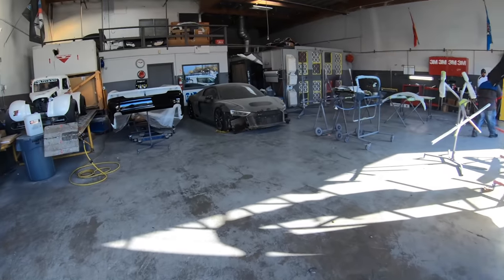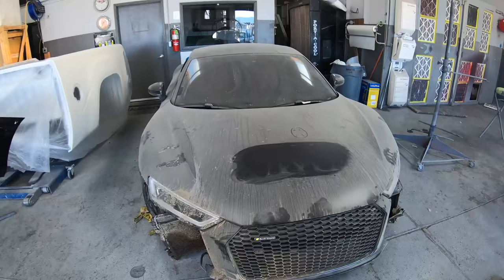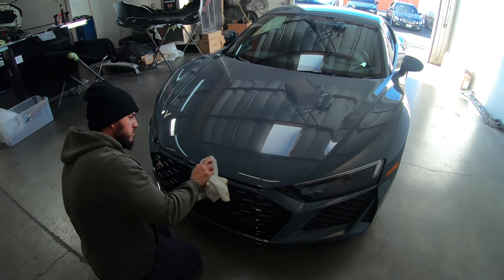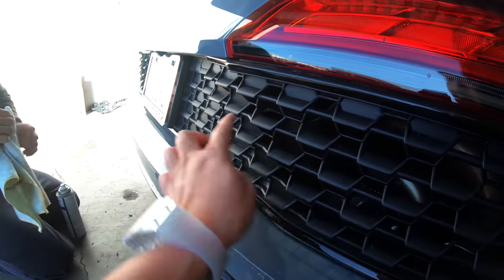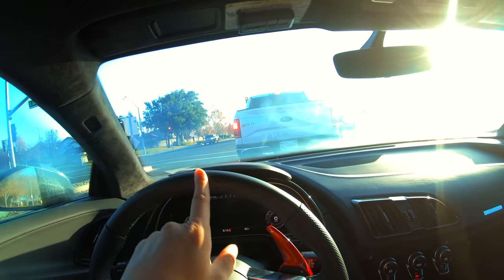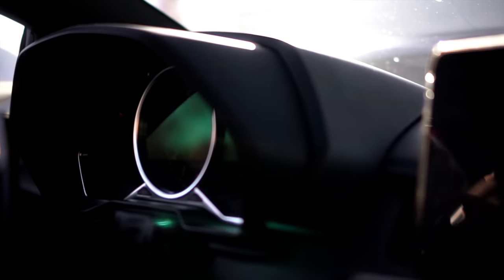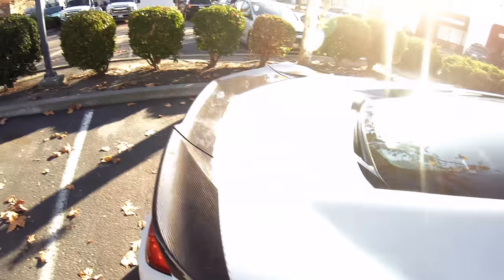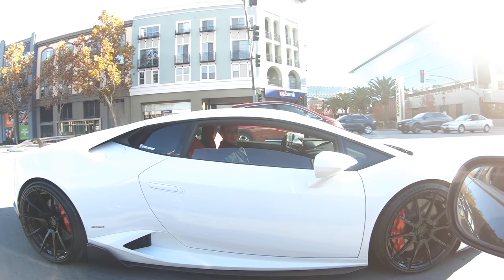SUPERCAR TOY DRIVE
Last weekend was chill meet with friend at San Jose, Campbell.
Caliwheels had nice meet called Toys Drive & Car Show where we helped kids without parents giving some toys for them.

Video by Dannyp1818
Edit by Ivan Vadla

ES_Trapped in 8Bit - Mai Ligne
ES_Can't Get Over - Ballpoint
ES_Goodness - Cushy